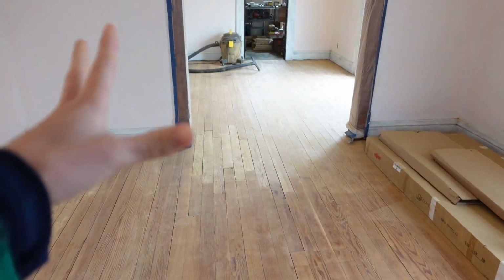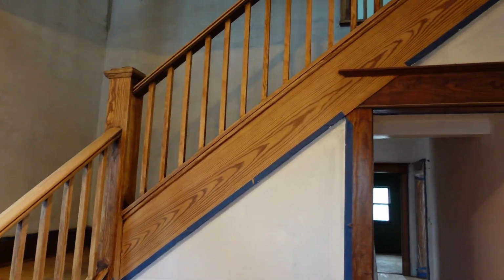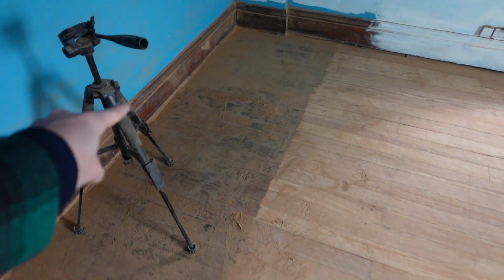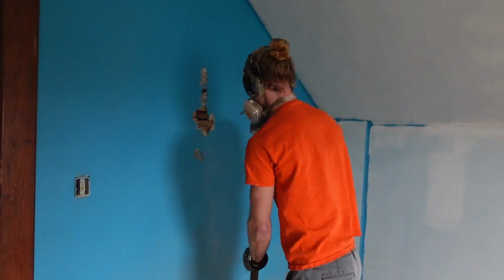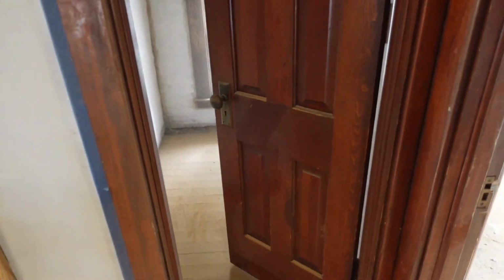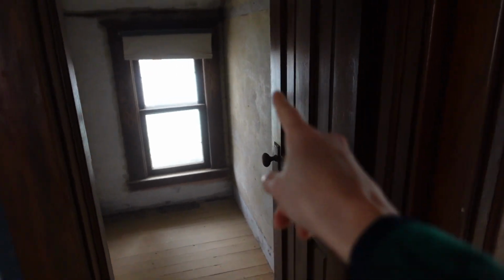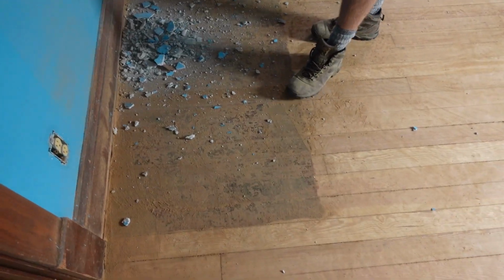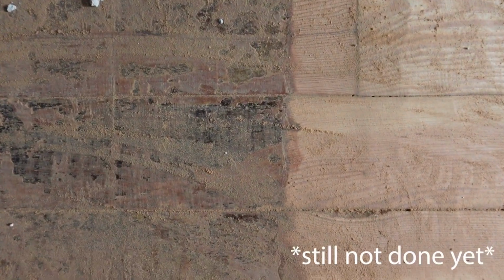A Quick Update - Happy Thanksgiving! DIY Home Renovation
Another bump in the road, but what's new?